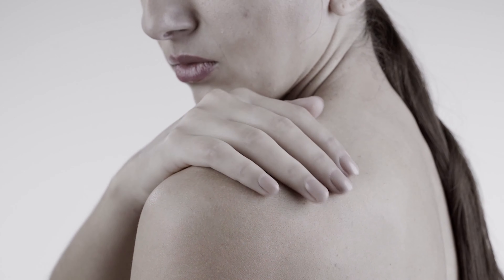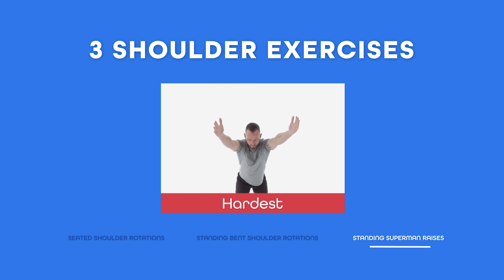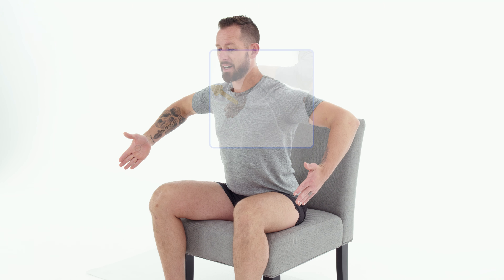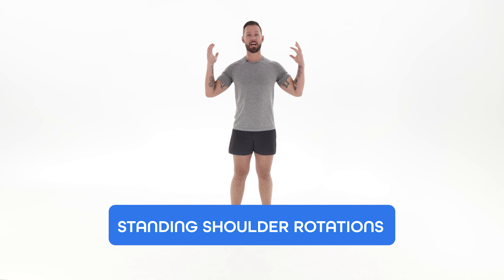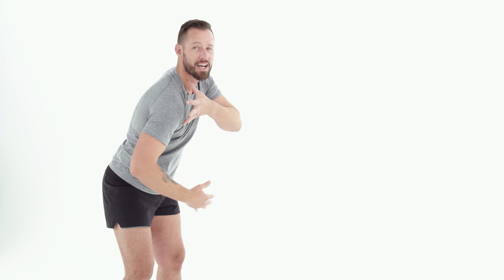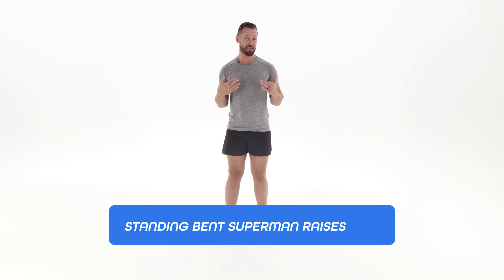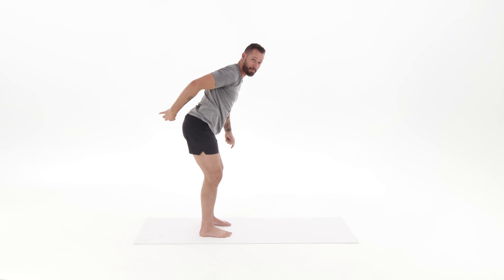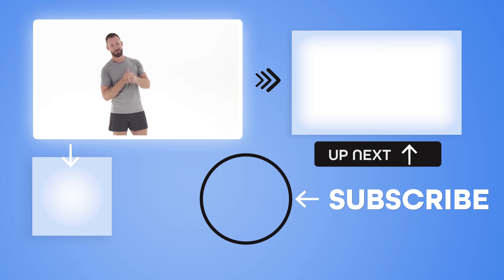Exercise to help with Shoulder Pain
Great exercise to help with shoulder pain that you can do from home.

Three different kinds of shoulder rotations and raises to meet you at the level you are at and help you build the strength to help get rid of your shoulder pain.
They are:

Seated Shoulder Rotations

Standing 45 Shoulder raises

Standing Shoulder rotations

This video is not intended on giving medical advice and you should consult with a healthcare professional if you are having shoulder pain.

If you enjoyed this video, please give us a thumbs up and share it with someone who is looking to develop new habits that can help them lose weight and keep it off for good!